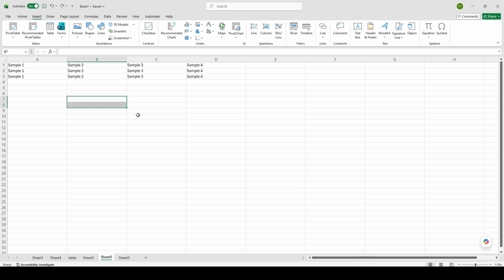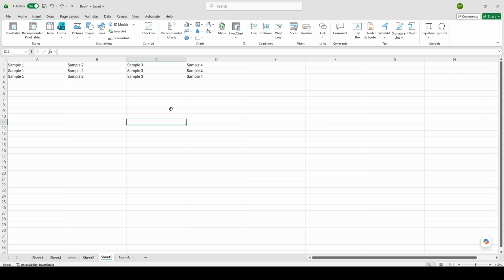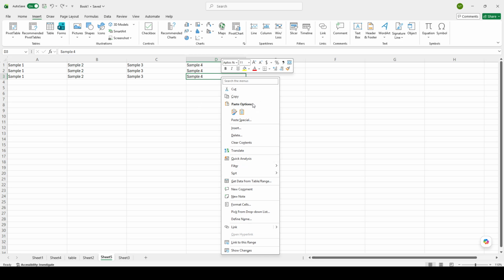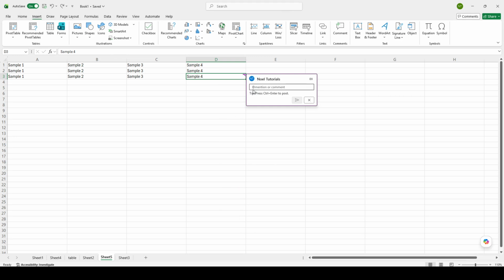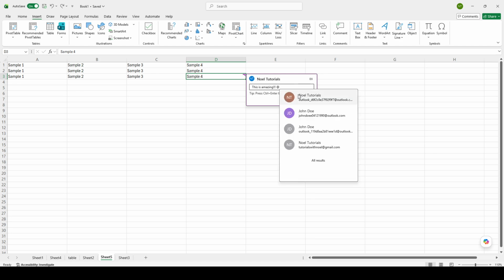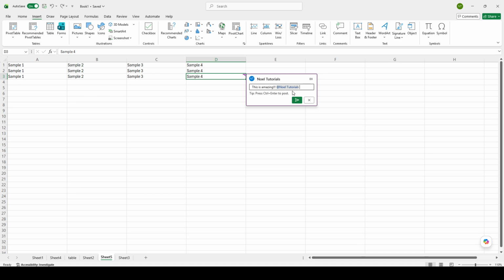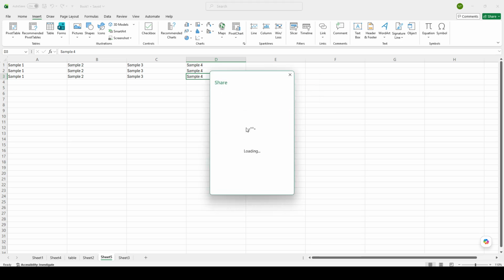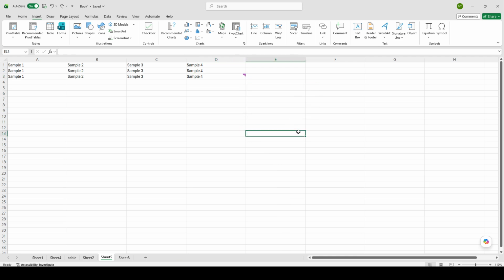How To Insert Comment And Note In Excel [2026 Guide]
In today's video we cover: How To Insert Comment And Note In Excel, Insert Comment And Note In Excel, Microsoft Excel Comments vs Notes, Excel Threaded Comments, Microsoft Excel Tutorial, Excel Cell Annotations, How To Add Notes In Excel, Excel Review Tab, Microsoft Excel Collaboration, Microsoft Excel, Excel Documentation, Cell Comments Excel, Excel Spreadsheet Tips, Team Feedback Excel, Excel Note Indicator

-Google Drive
-Google Meets
-Google Sheets
-Google Chrome
-Google Forms
-Google Gmail